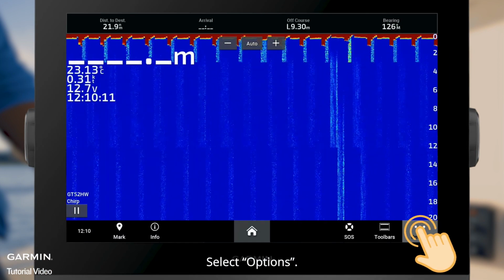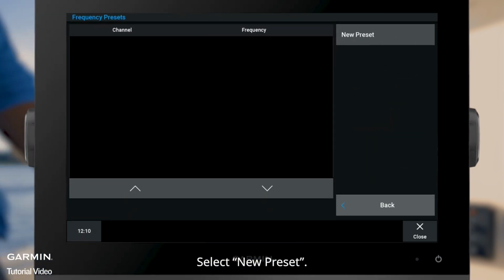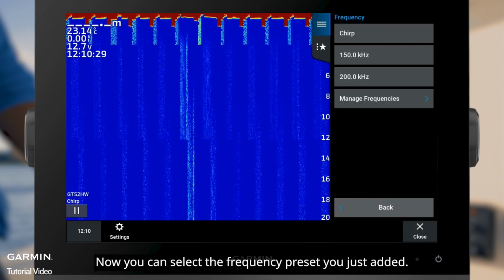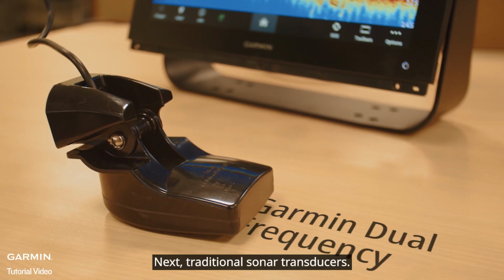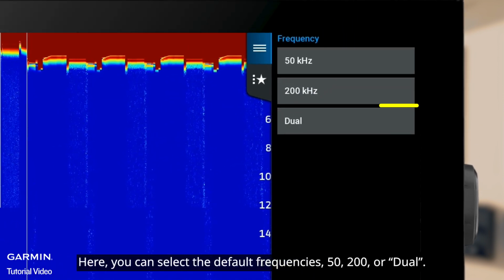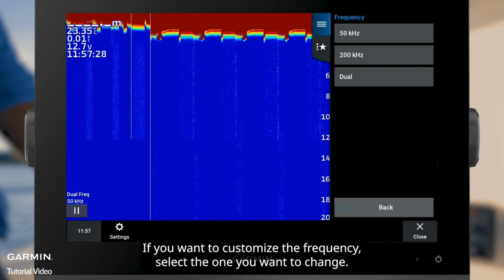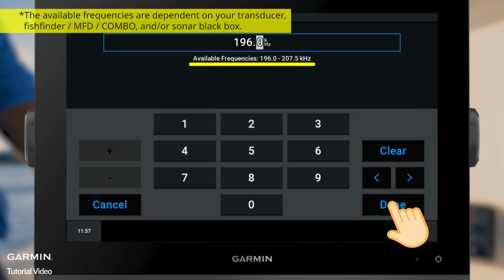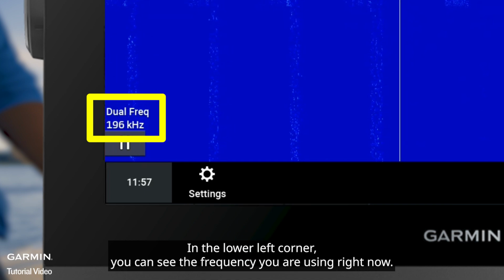Tutorial – How to Change the Sonar Frequency on your Fishfinder / MFD / COMBO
In this video, we will show you how to change the sonar frequency according to your working depth and request to get the best result.
0:00 Introduction
0:29 Changing the frequency of a CHIRP traditional sonar transducer
1:07 Changing the frequency of a traditional sonar transducer